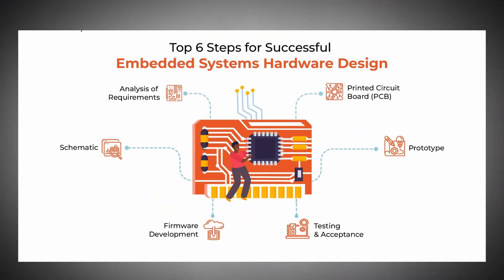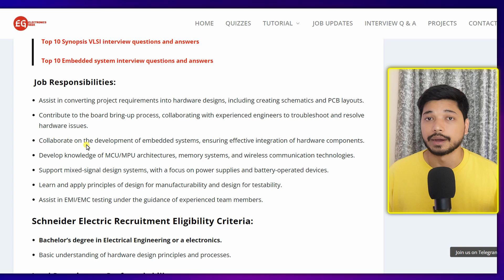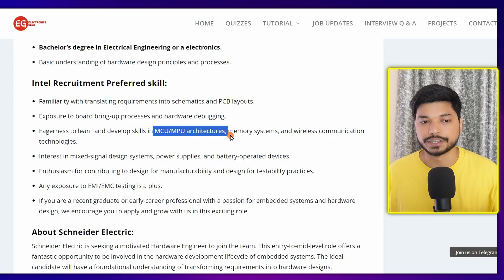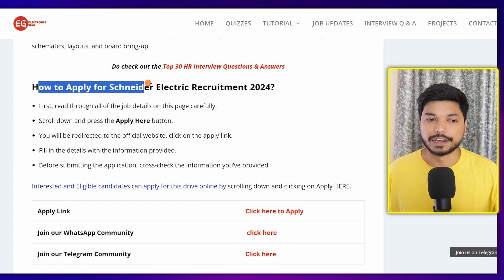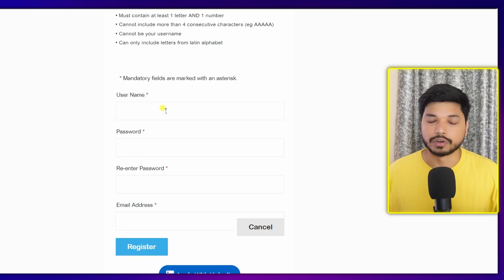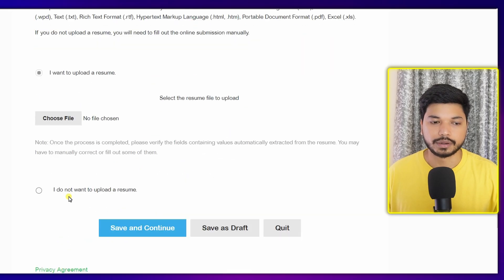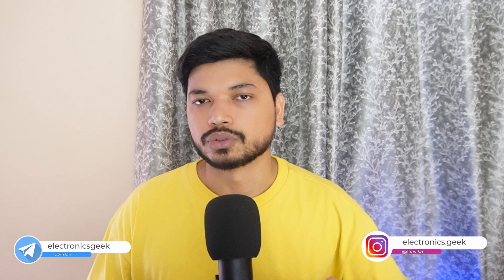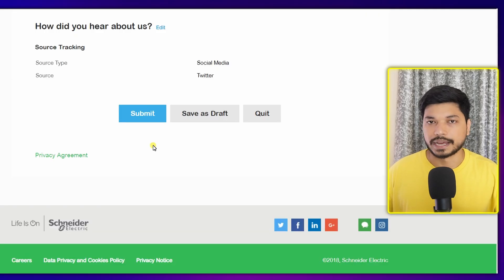Embedded Systems Jobs for Freshers | Schneider Electric Hiring For Embedded Systems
Embedded Systems Jobs for Freshers |  Schneider Electric Hiring For Embedded Systems @electronicsgeek

Microelectronic Circuits:

Quantitative Aptitude

Quantitative Aptitude

Tabletop Stand

vlsi design,
vlsi technology,